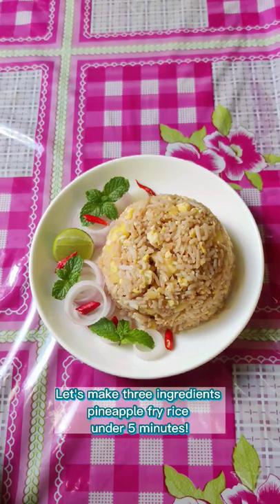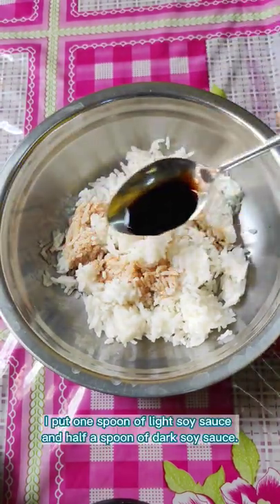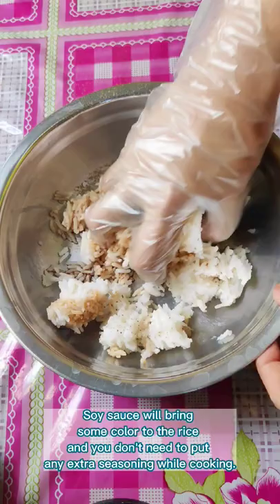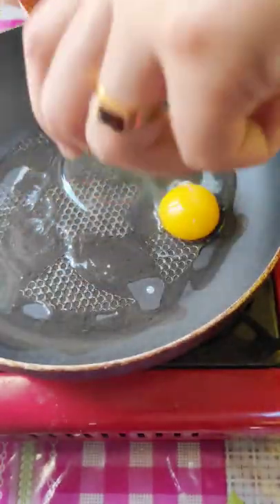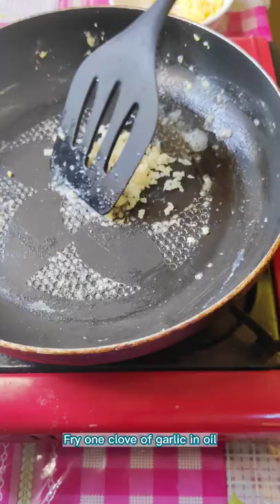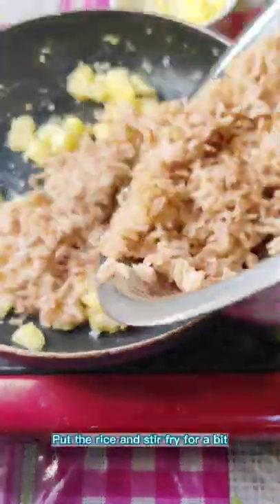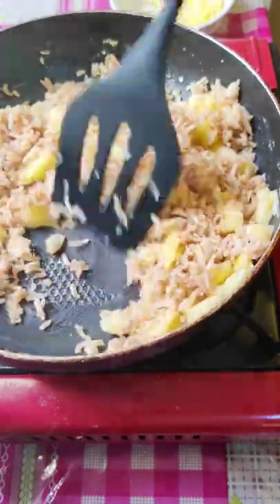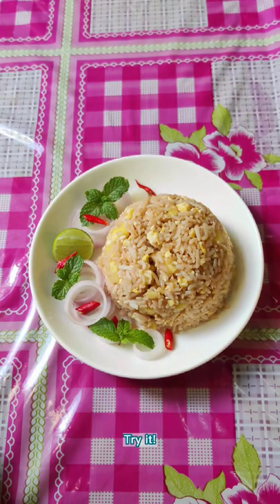This Pineapple Fried Rice is So Easy!